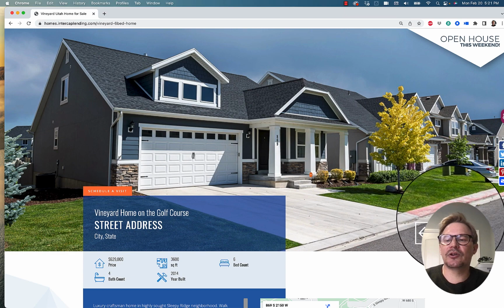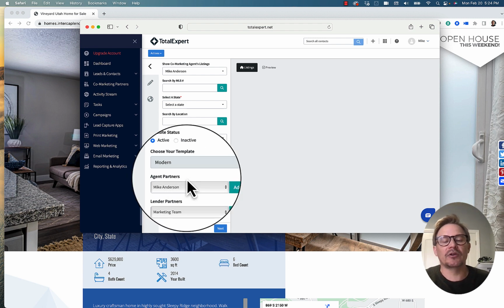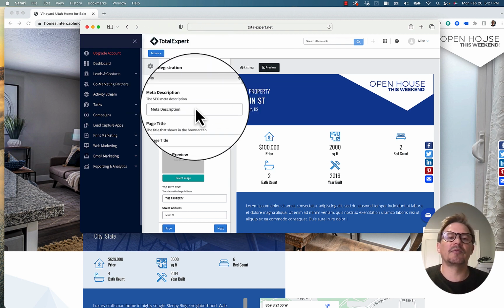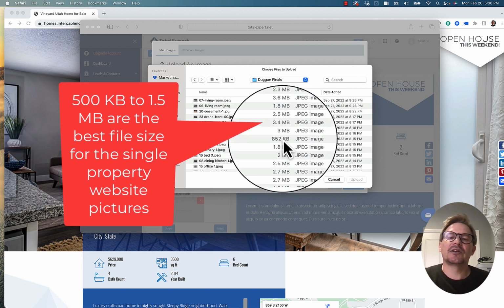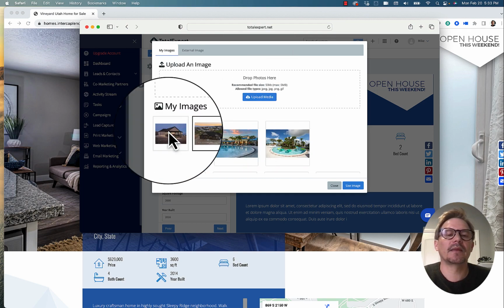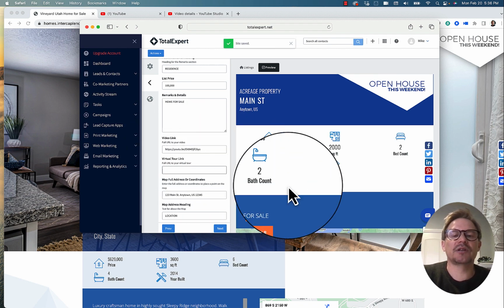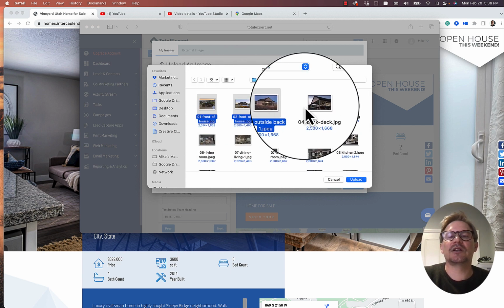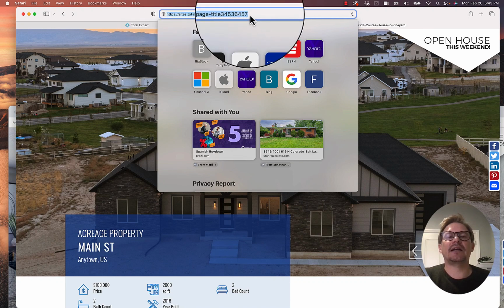Single Property Website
Captivate agents, learn how to create a single property website using Total Expert